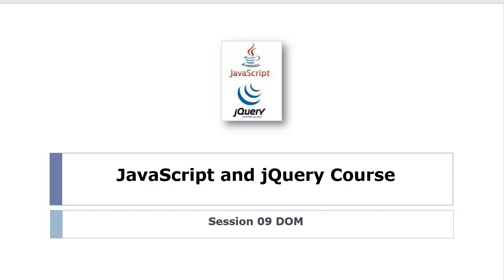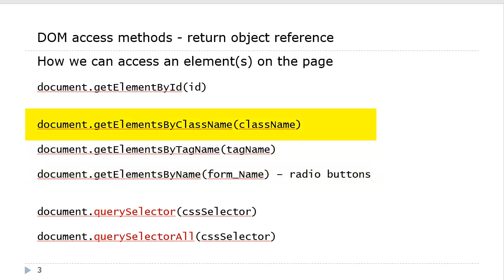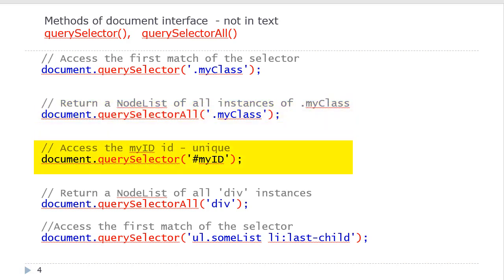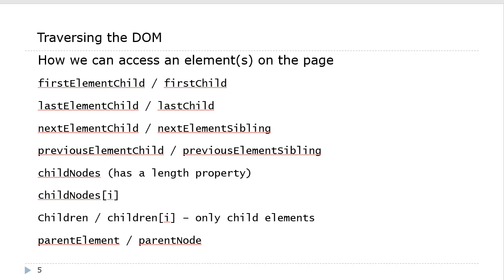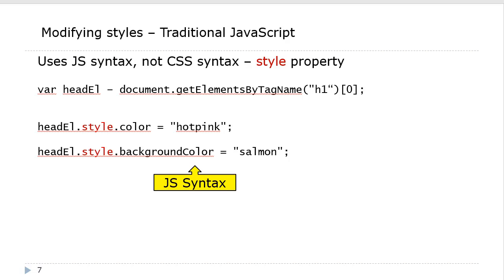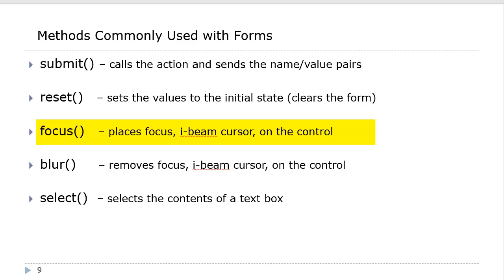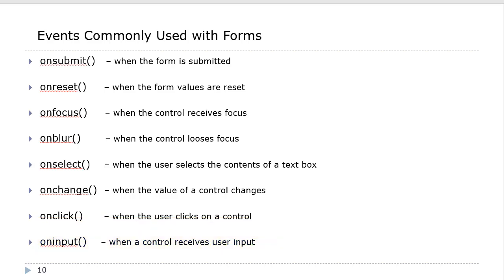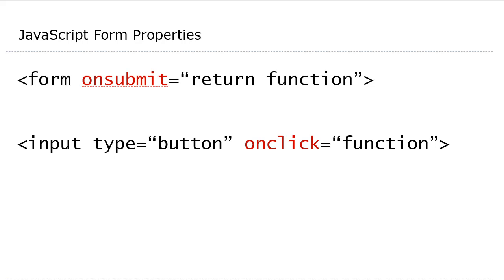JavaScript / jQuery Course - Session 09 DOM Continued